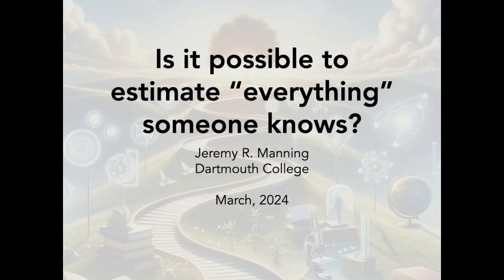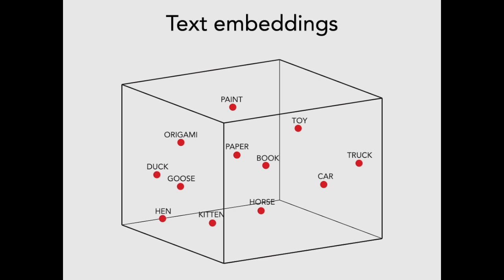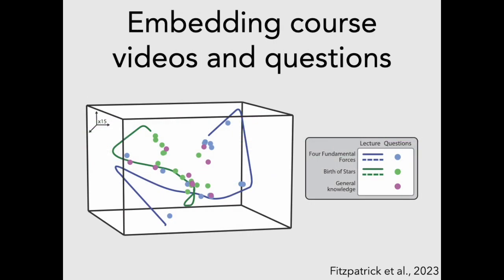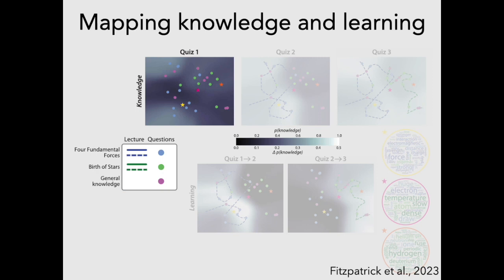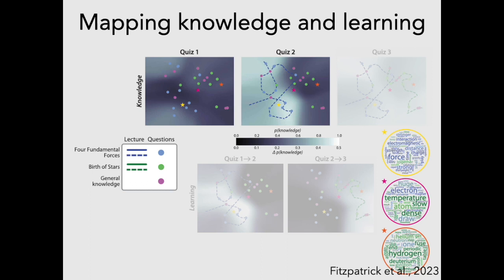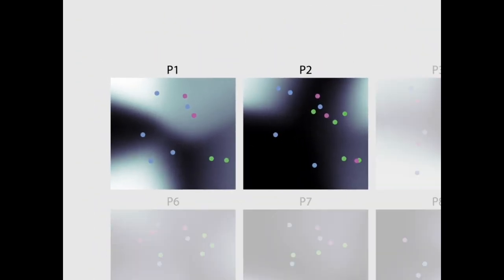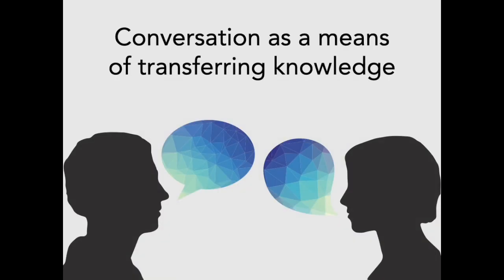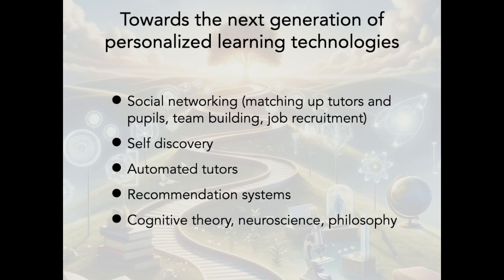Is it possible to estimate "everything" someone knows?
Author: Jeremy Manning, Dartmouth College